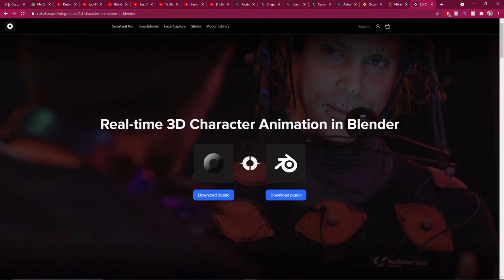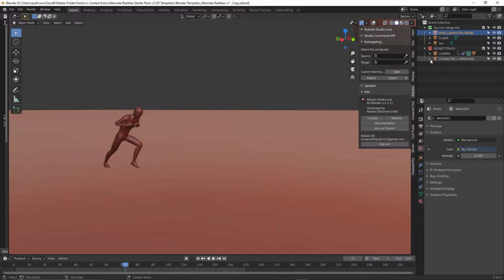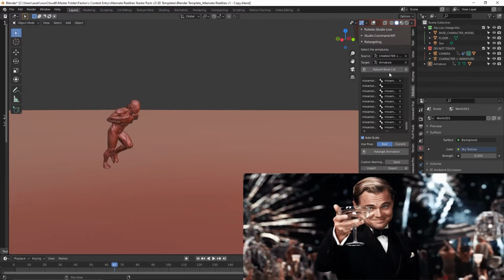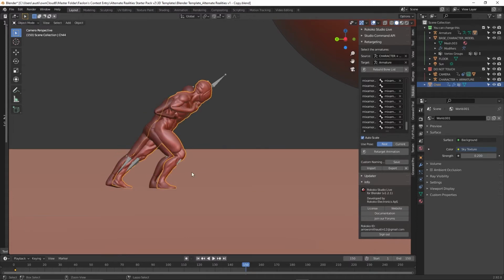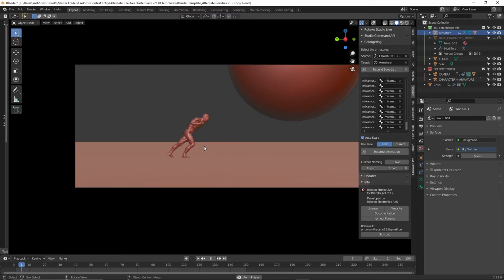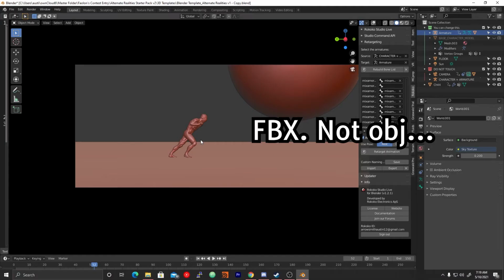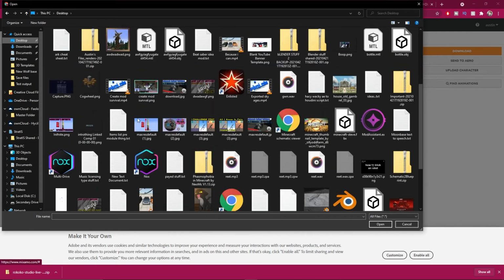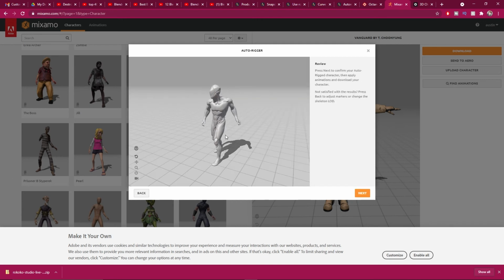How to Retarget armature in Blender with Rokoko Plugin and create a rig with Mixamo Full Tutorial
EDIT: Pwnisher has removed links for this challenge on his channel, If you would still love to use the files this member of his discord has made a drive where all challenges will be stored, currently it has both the alternate realities and the parallel challenge

If there are any issues, please let me know.

In this video I show you how to retarget a armature in blender using the Rokoko plugin, as this seems that it could be useful for many users!

This was made for Clint's Discord members, but this can be used in any scenario and be great for anybody!